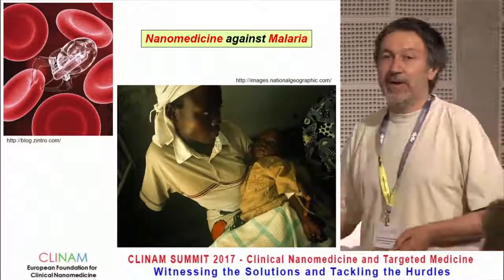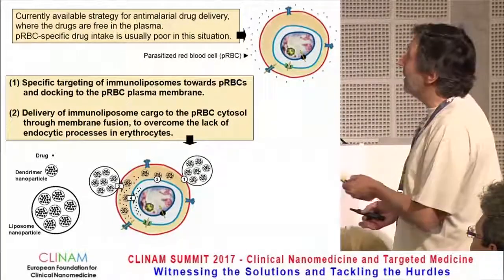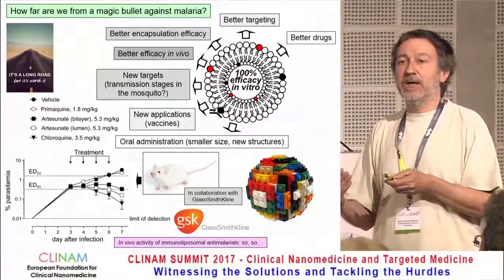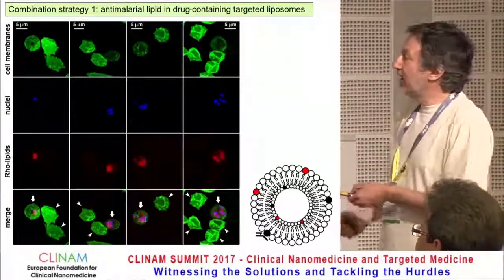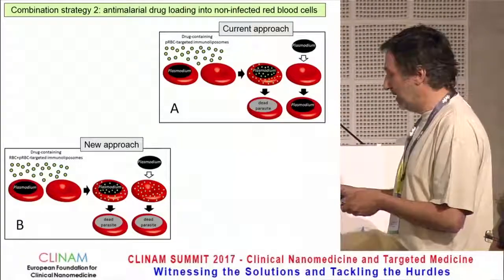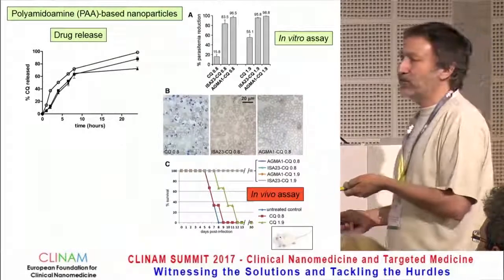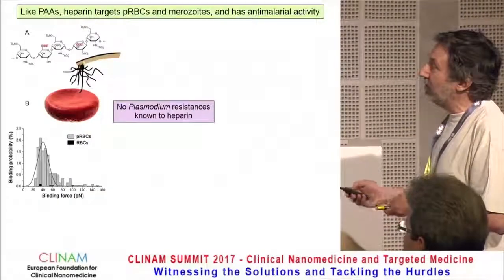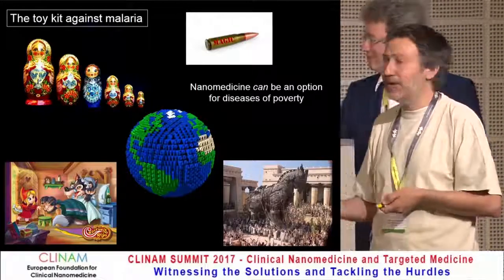Nanoparticle‐based Combination Therapies against Malaria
Prof. Dr. Xavier Fernàndez Busquets, Nanomalaria Joint Unit, Associate, Institute for Bioengineering of Catalonia, Barcelona, Member of the Barcelona Centre for International Health Research, Barcelona (E)

31. Can Nanoparticles Overcome Drug Resistance in Parasites?
CLINAM 2017
Hall Singapore
10.5.17